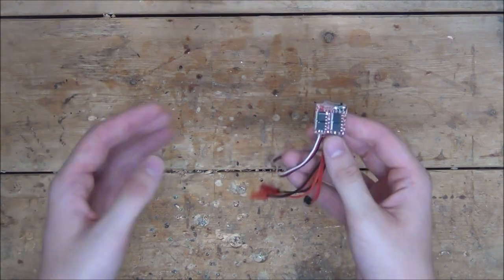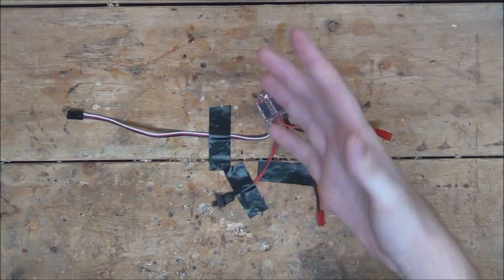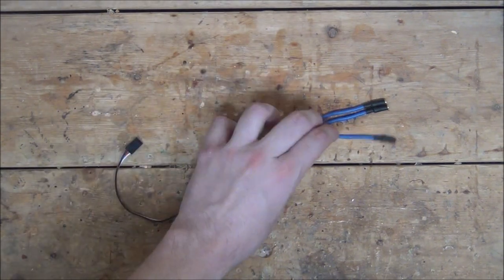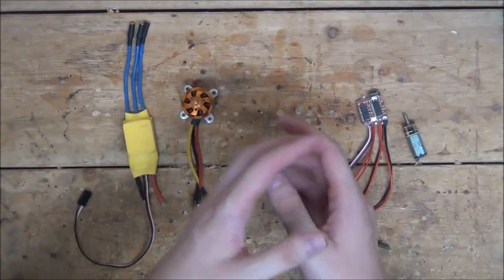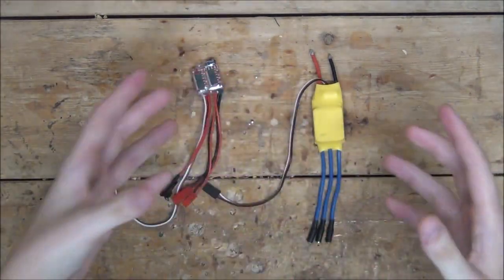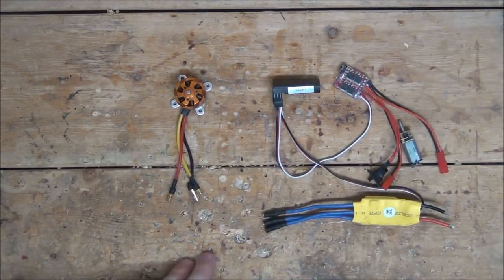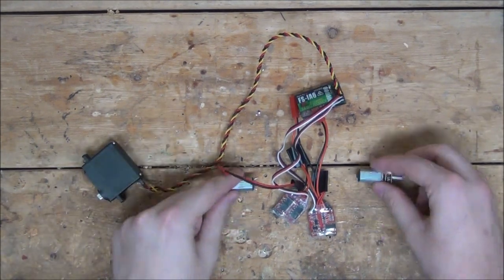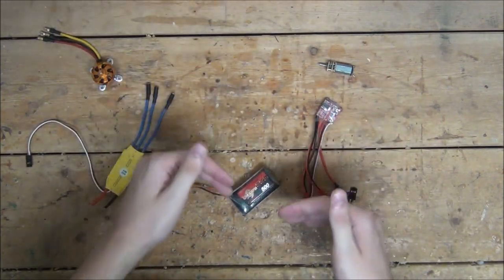How To Use An ESC // Electronic Speed Controller Basics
How to use an Electronic Speed Controller! In todays video I will be talking about how ESCs work AND how to use them. After watching this video you should be able to understand the fundamentals behind how Rc Planes, Cars, Boats, Combat Robots and more operate. :D